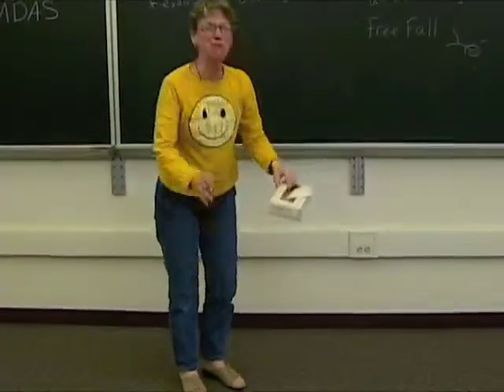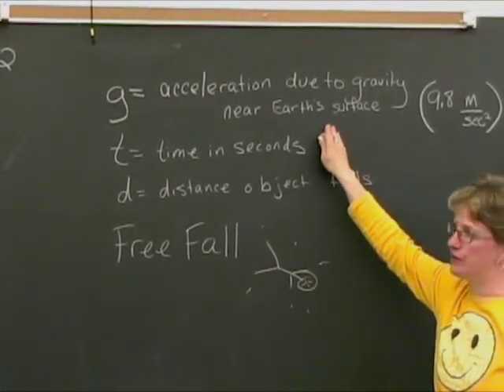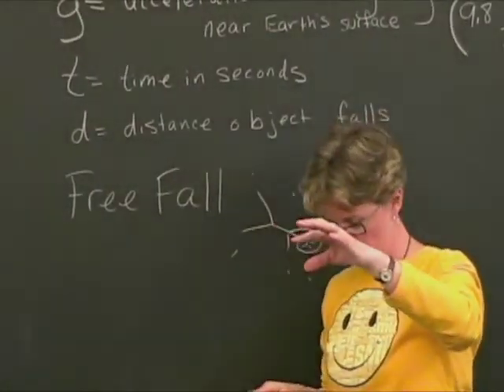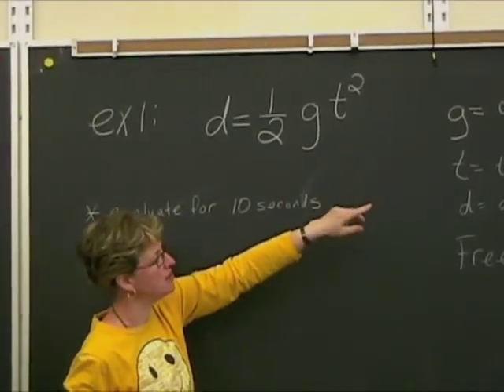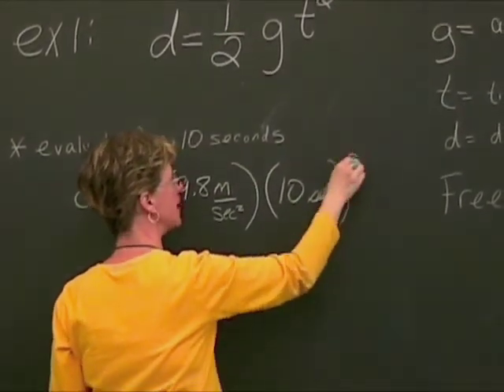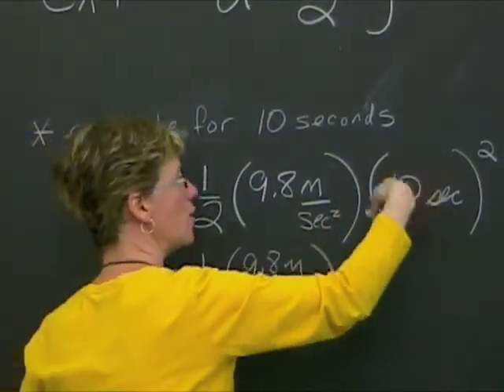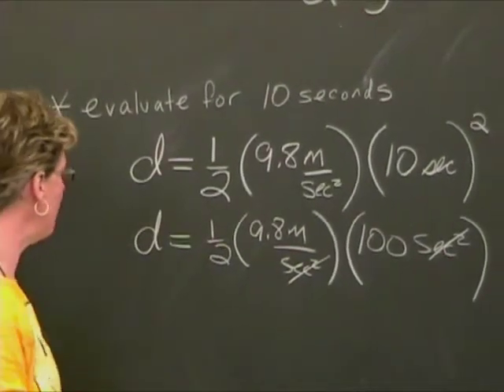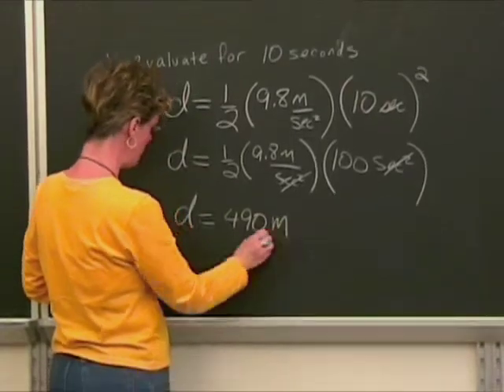1_1b The Language of Algebra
review Algebraic terminology